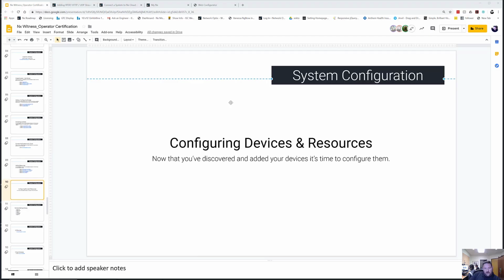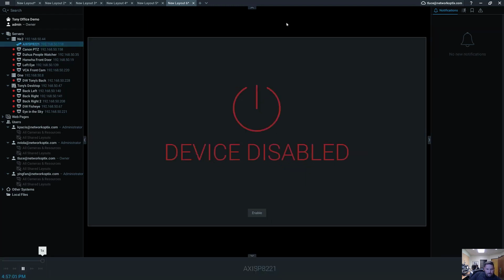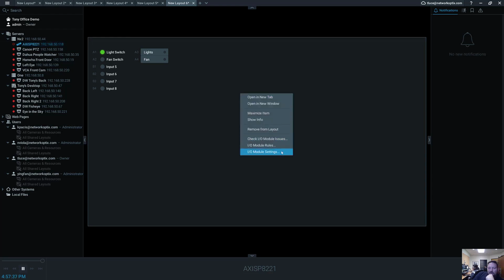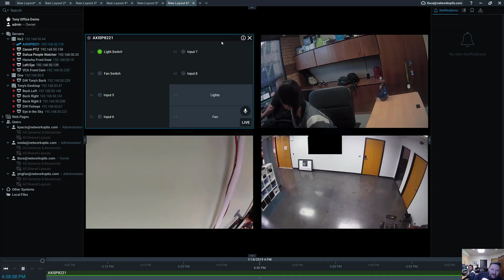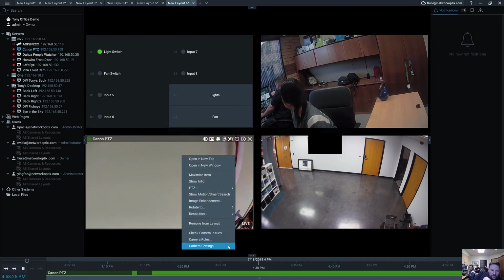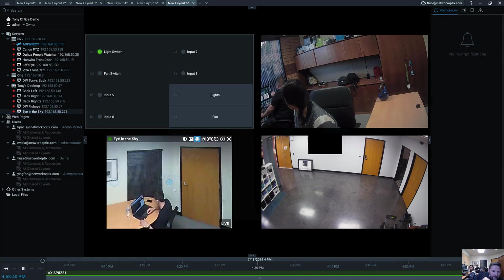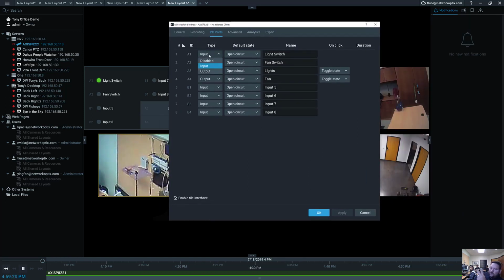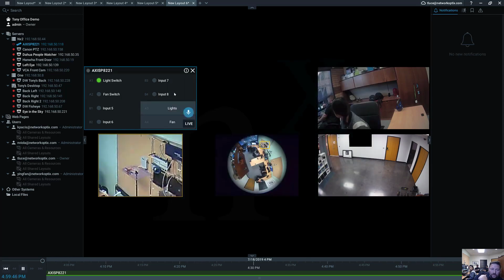Add IO Device Nx Operator Certification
how to add IO in nx witness